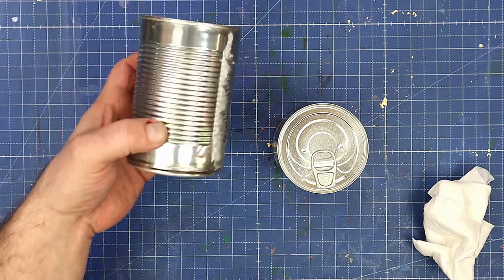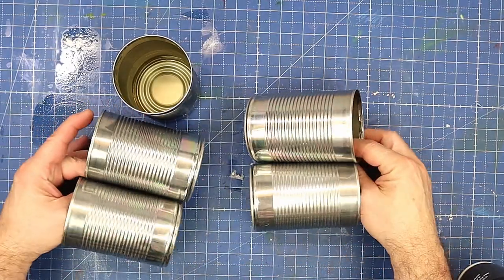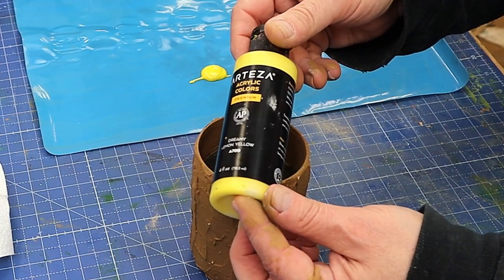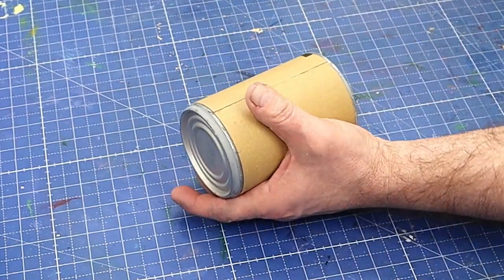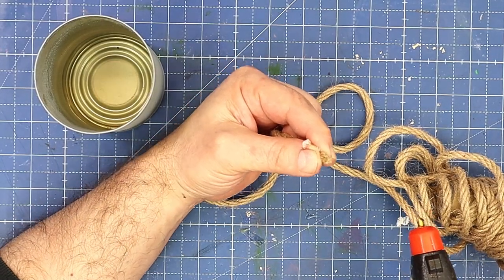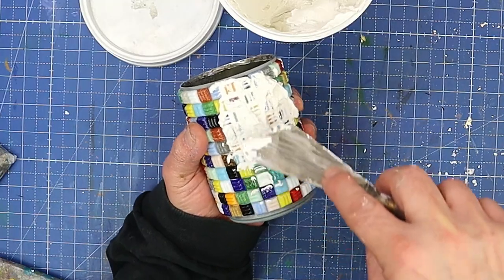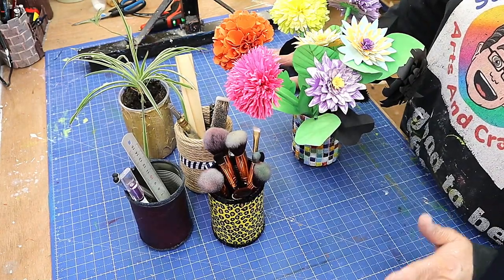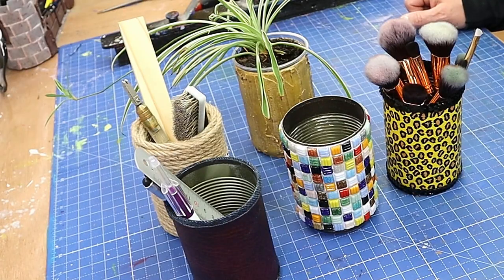Upcycling Tin Cans - Glamour Edition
Hey there, fellow crafters and upcycling enthusiasts! Today, I am super excited to show you how to upcycle tin cans into something truly glamorous. That's right, we're taking something as simple as a tin can and turning it into a stunning piece of décor. If you're like me, you love a good upcycling project. It's a fantastic way to breathe new life into old items that would otherwise end up in the trash. And let's be real, who doesn't love a little bit of glam in their lives? So, grab your crafting supplies and join me as we transform these humble tin cans into something truly fabulous.

LINKS FOR USA (USA👍Only)
(USA👍) Dremel 4000
(USA👍) WD40
(USA👍) Cold Galvanising Spray
(USA👍) White Glue
(USA👍) Paints
(USA👍) Leopard Print
(USA👍) UHU Glue
(USA👍) Mod podge
(USA👍) Sequins
(USA👍) Twine
(USA👍) Cordless Glue Gun
(USA👍) Mosaic Tiles
(USA👍) Grout
(USA👍) Faux Leather

(UK✊) Dremel 4000
(UK✊) WD40
(UK✊) Cold Galvanising Spray
(UK✊) White Glue
(UK✊) Paints
(UK✊) Leopard Print
(UK✊) UHU Glue
(UK✊) Mod podge
(UK✊) Sequins
(UK✊) Twine
(UK✊) Cordless Glue Gun
(UK✊) Mosaic Tiles
(UK✊) Grout
(UK✊) Faux Leather